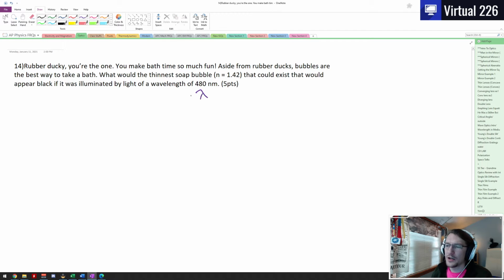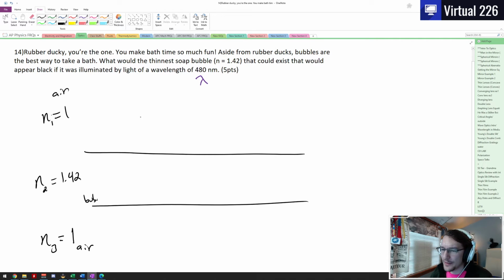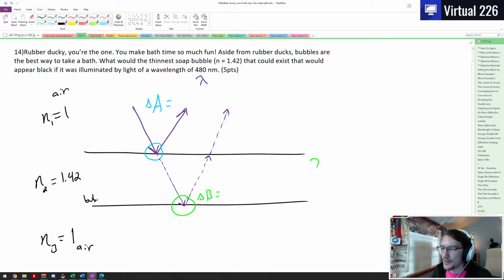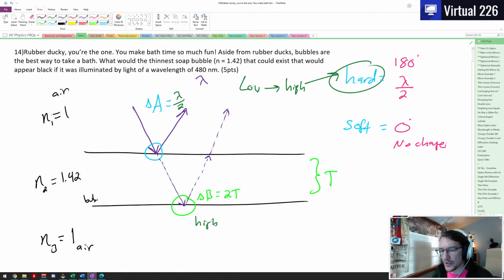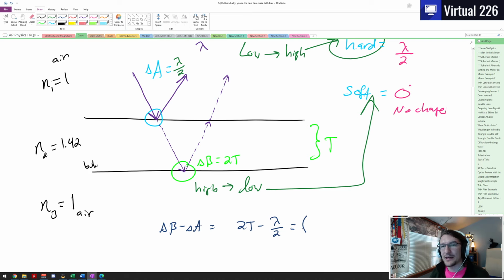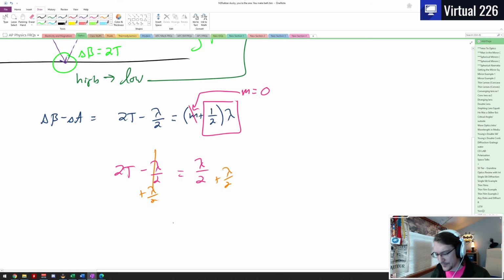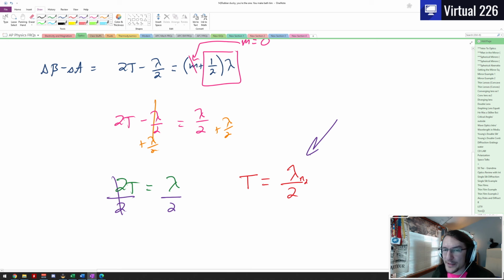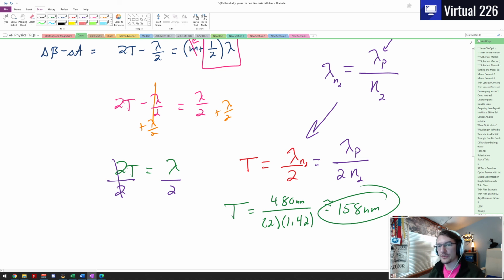AP Physics II - Ch 24 #14 Thin Film Rubber Ducky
14)Rubber ducky, you’re the one. You make bath time so much fun! Aside from rubber ducks, bubbles are the best way to take a bath. What would the thinnest soap bubble (n = 1.42) that could exist that would appear black if it was illuminated by light of a wavelength of 480 nm. (5pts)

***EDIT***
The answer should be 169.01 for this problem.  I punched in 450 nm instead of 480 nm on my calculator.  Forgive me physics!